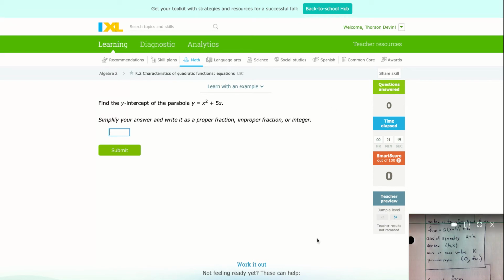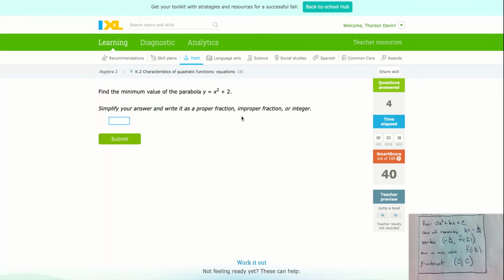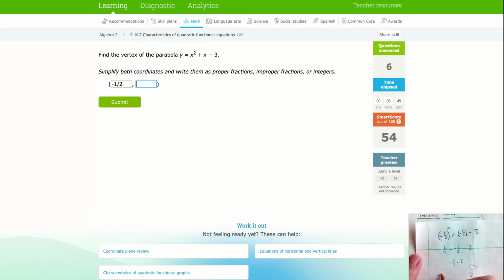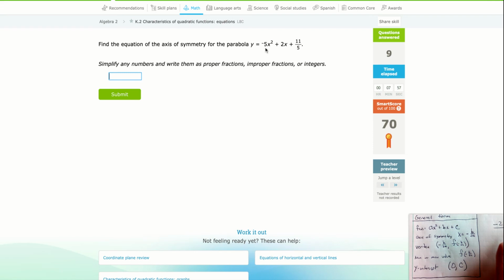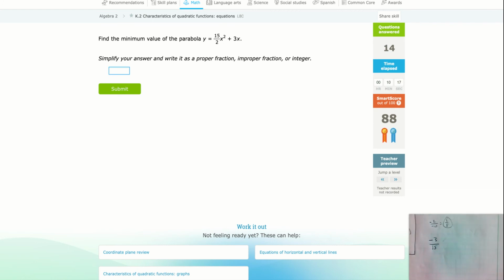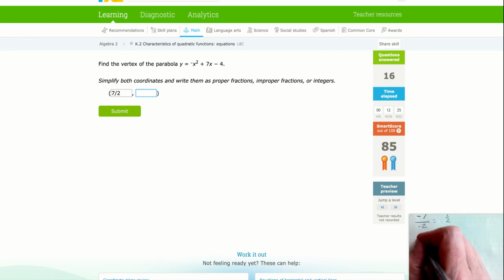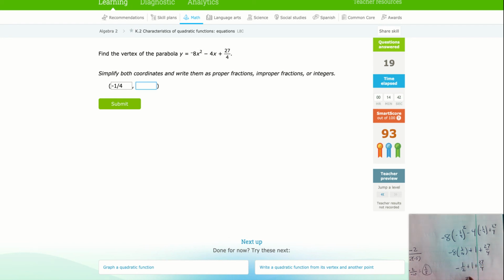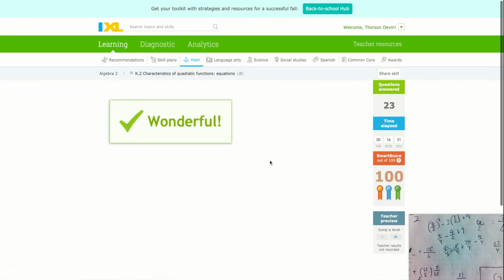IXL - Characteristics of quadratic functions: equations (Algebra 2 practice)